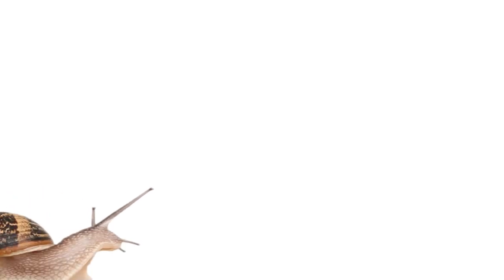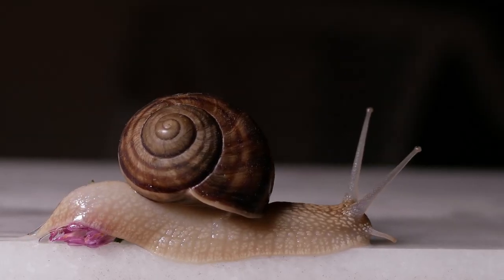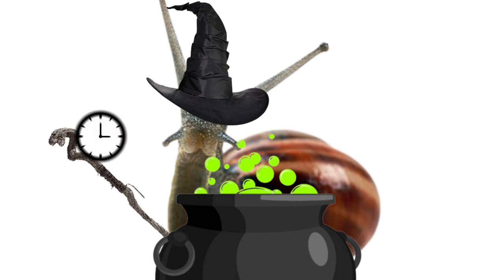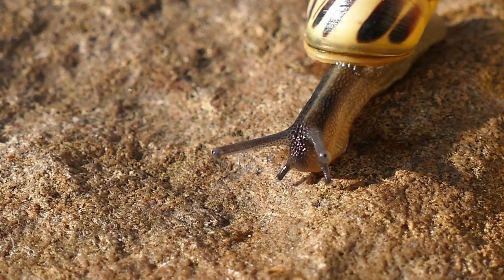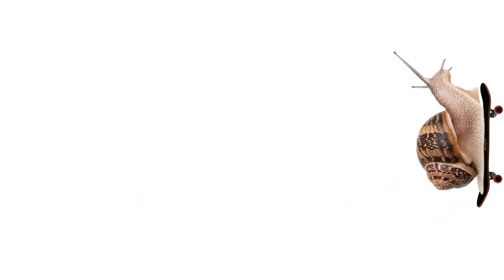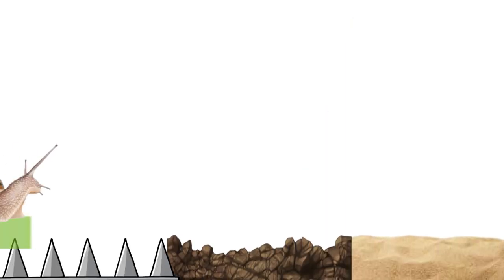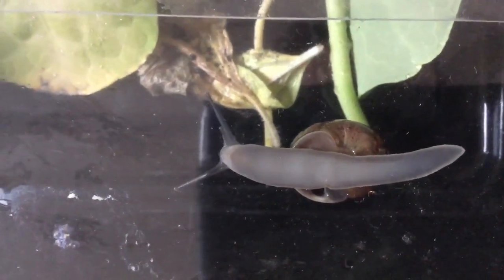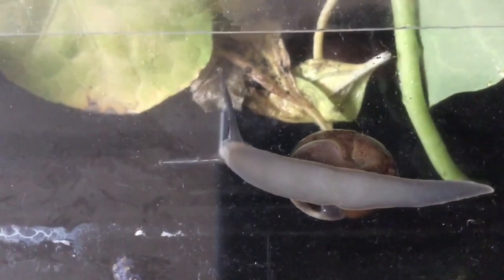Why are snails SO SLOW?